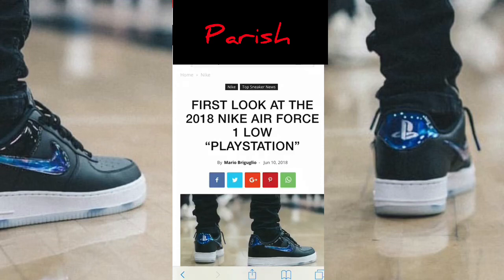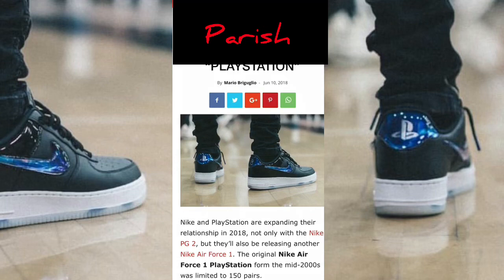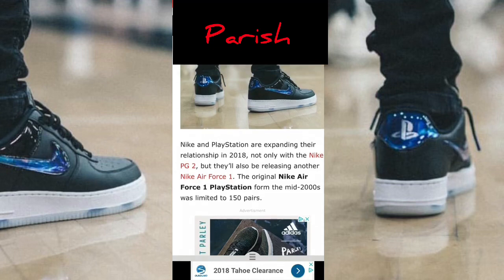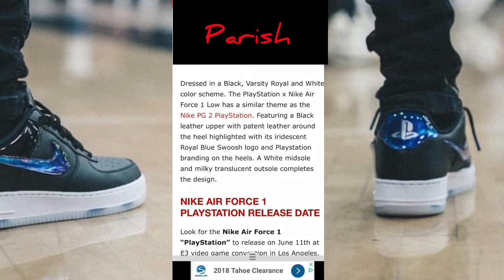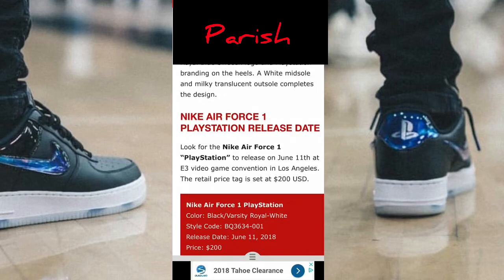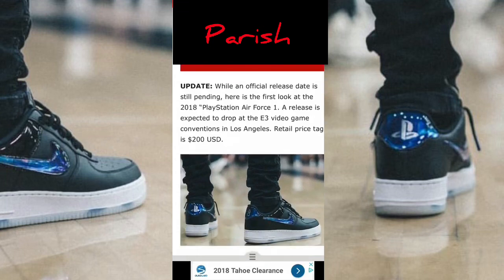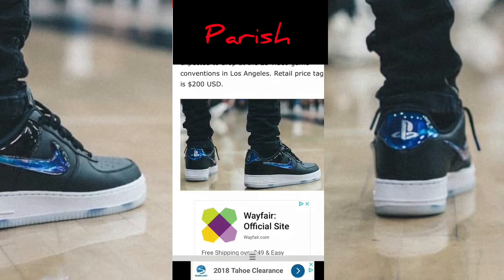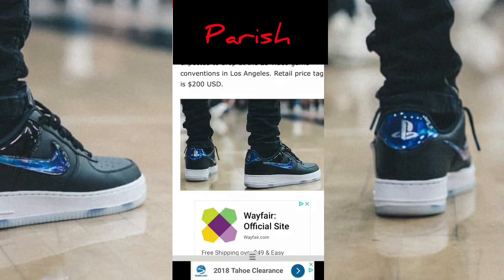NIKE AIR FORCE 1 LOW “PLAYSTATION” (MUST SEE) !!! 2018 🔥🔥🔥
NIKE AIR FORCE 1 LOW “PLAYSTATION” (MUST SEE) !!! 🔥🔥🔥🔥🔥🔥🔥🔥🔥🔥🔥🔥🔥🔥🔥